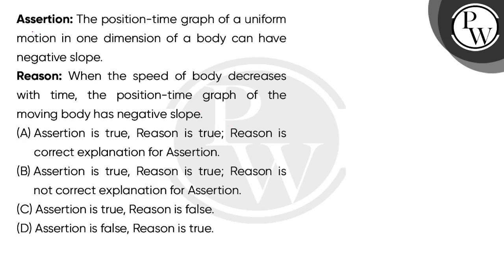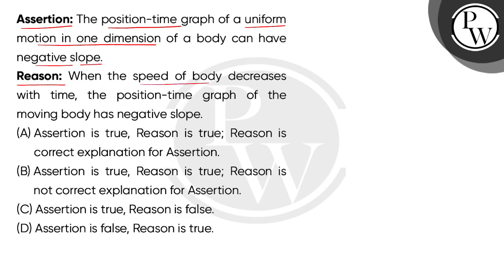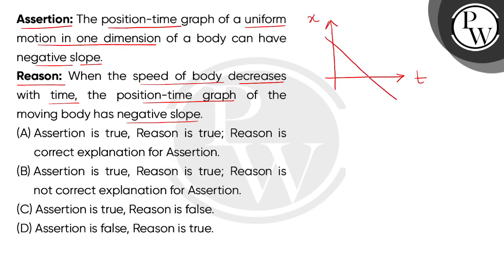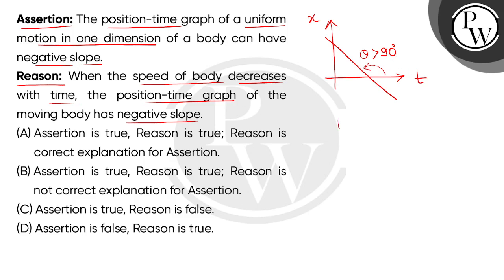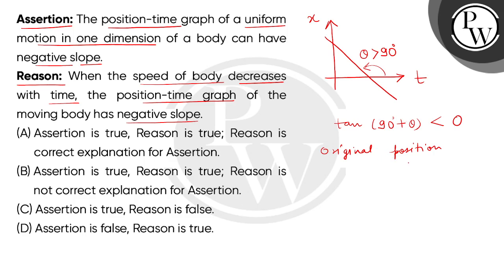Assertion: The position-time graph of a uniform motion in one dimension of a body can have negat....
Assertion: The position-time graph of a uniform motion in one dimension of a body can have negative slope.\nReason: When the speed of body decreases with time, the position-time graph of the moving body has negative slope.